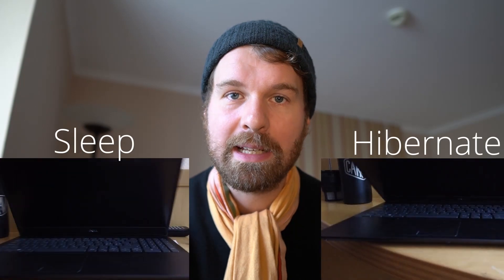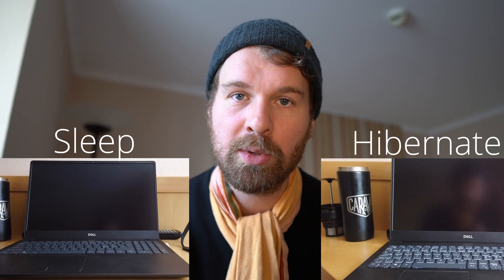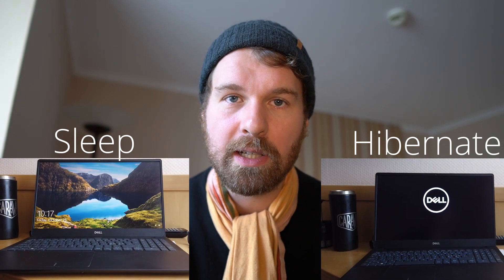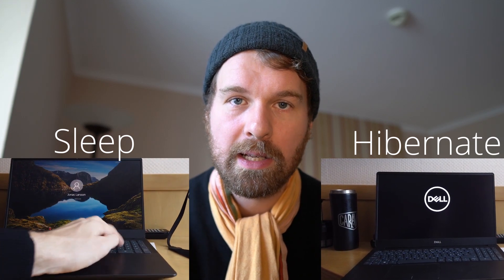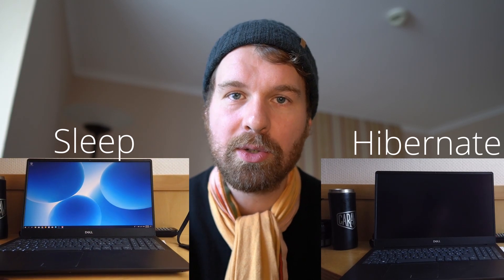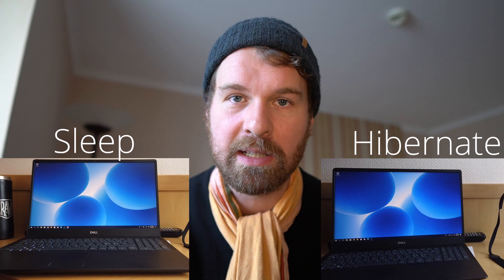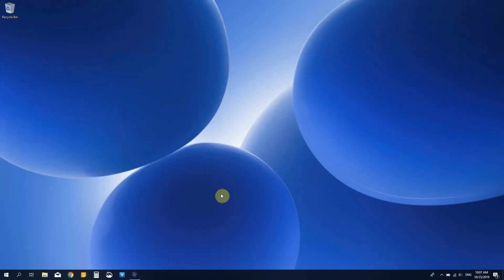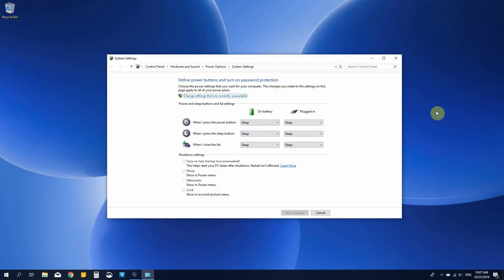Dell Inspiron & XPS Sleep Mode Issue & Fix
In this video I'll show how to fix the sleep issues and what the difference will be in start up times!

My Gear:
2 TB Extra SSD
Main Camera